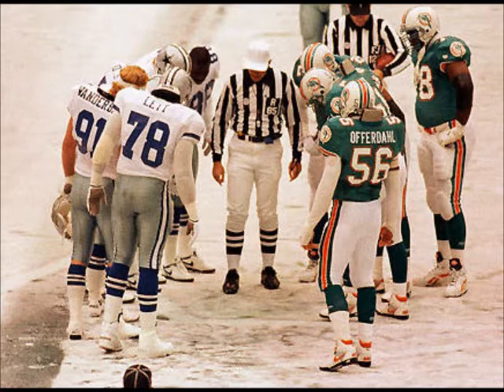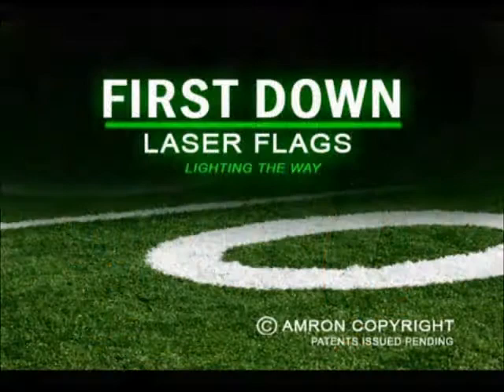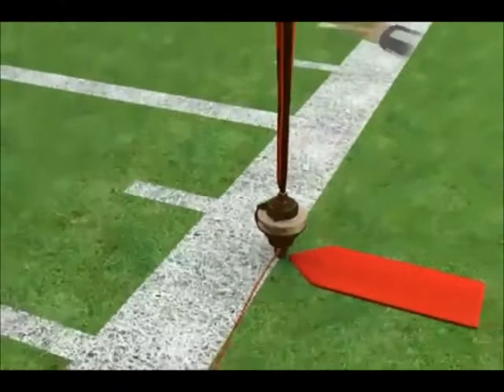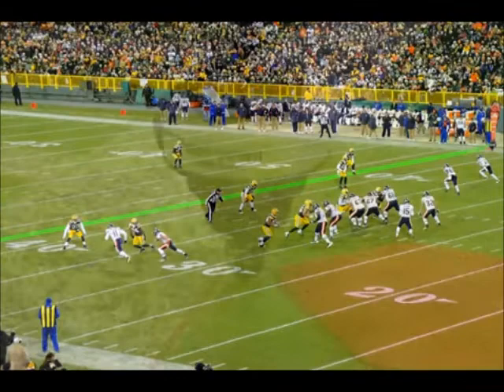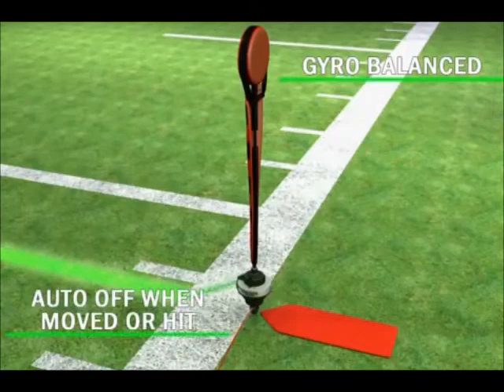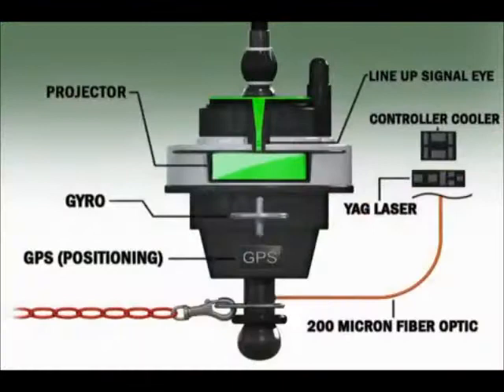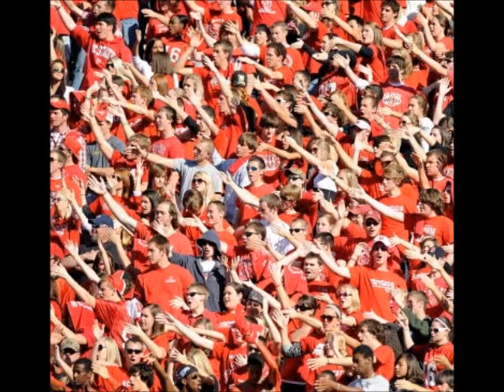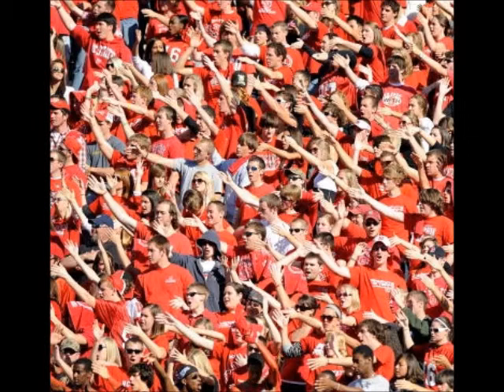Keith Sims thinks First Down Laser System is a Cool Tool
In this brief interview, Miami Dolphins and Washington Redskins Pro-Bowler Keith Sims discusses how he thinks the First Down Laser is a cool tool and once it is introduced, he thinks it'll become an invaluable tool for the fans and players to avoid injury when stretching for that first down.